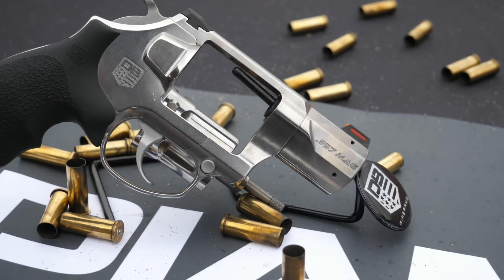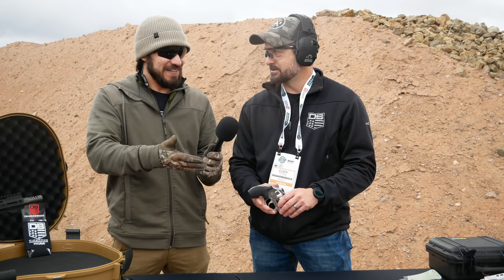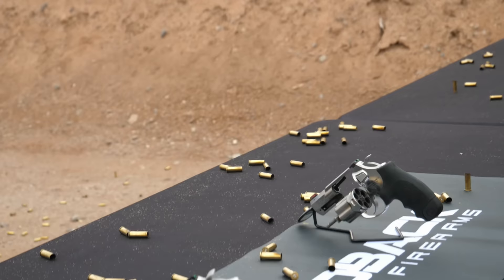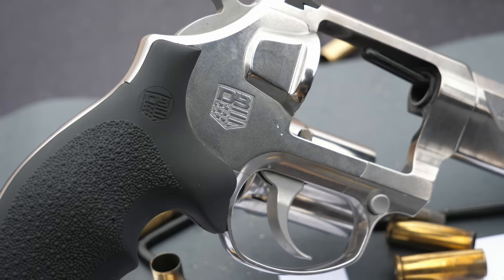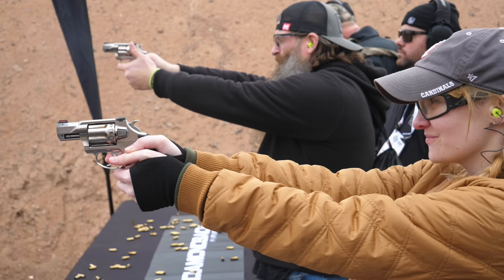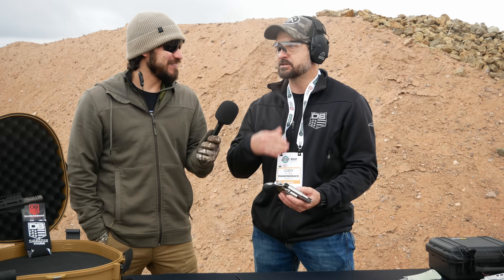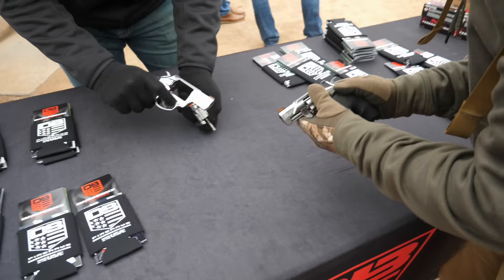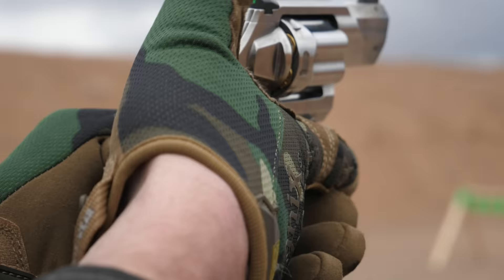The Diamondback SDR - The New Lightest 6-Shot .357 Magnum Revolver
@BallisticAviation  is at SHOT Show 2024 Industry Day at the Range with Diamondback Firearms to talk about their second ever revolver, and their first ever centerfire revolver chambered in .357 Magnum. The New SDR (Self Defense Revolver) is a modern J-frame design revolver featuring a polished stainless steel finish, two types of Hogue rubberized grips, fiber optic sights, and weighs in at only 21 ounces. According to the folks at Diamondback, this makes the SRD the newest and lightest six-shot .357 magnum revolver on the market.